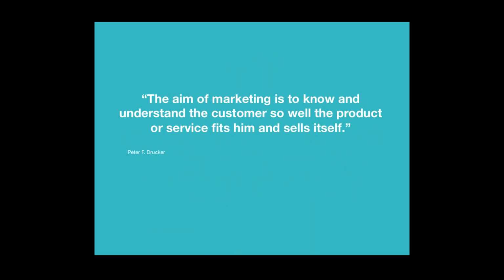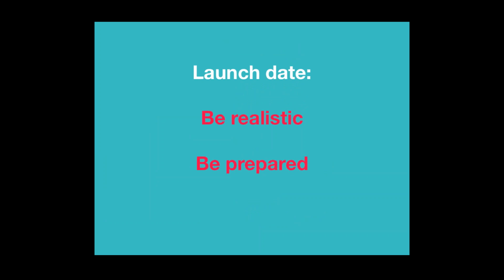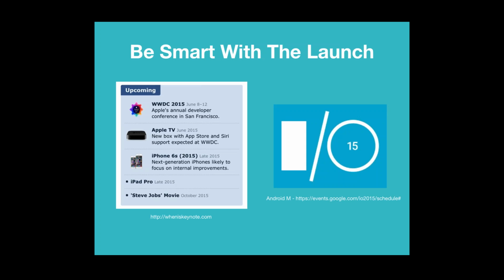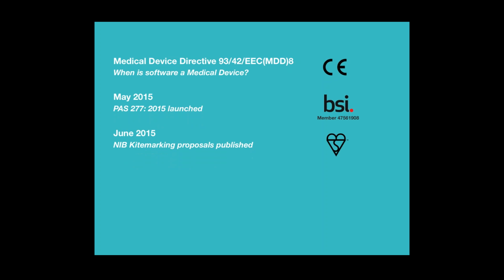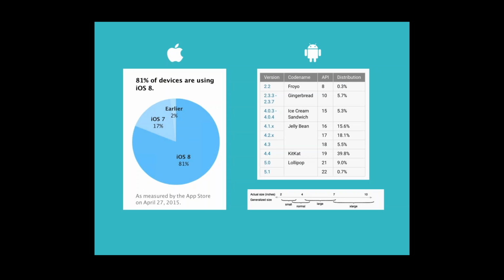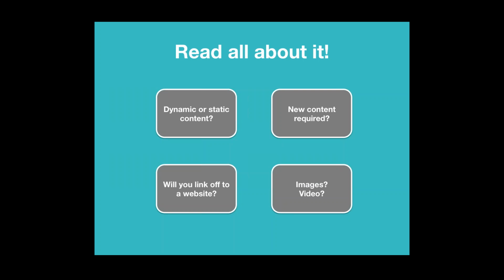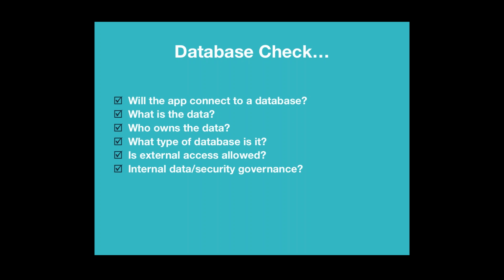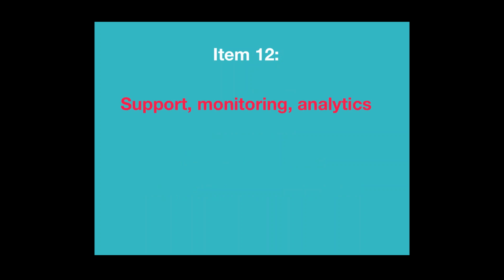How to Write a Mobile Healthcare App Development Brief – The 12 Steps to Success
Learn how to craft one of the most important but yet one of the most under-valued aspects of developing a mobile healthcare app – the brief!

This is the most comprehensive guide to app development for ‘non-developers’ in the healthcare sector right now.

It has been developed in collaboration with both technical and marketing experts who work within the healthcare industry.